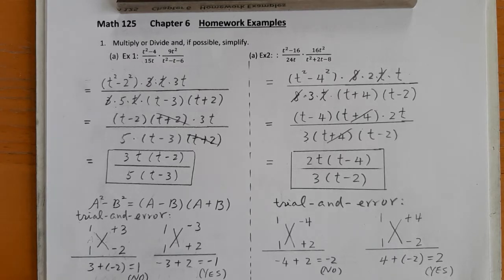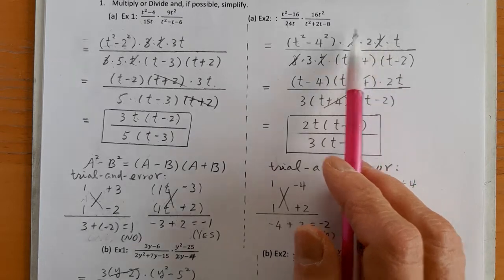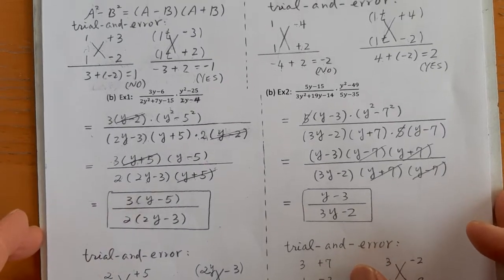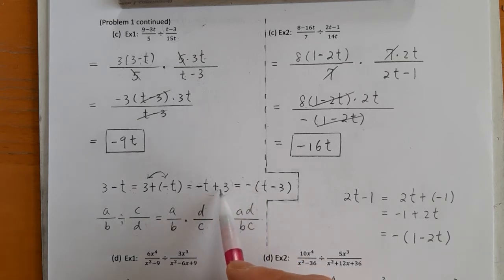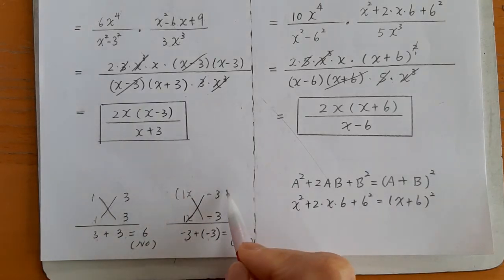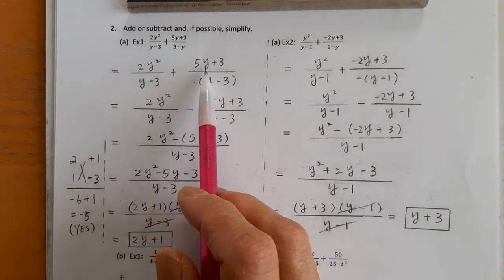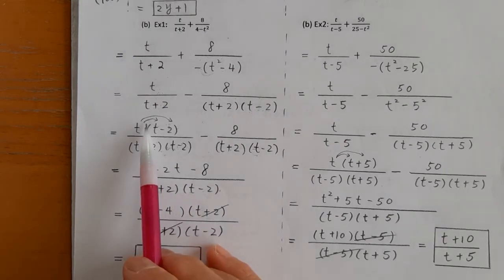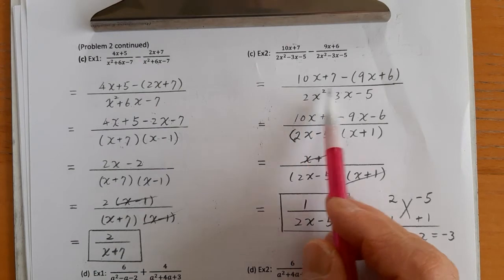Intermediate Algebra - Chapter 6 Homework Examples (Part 1)